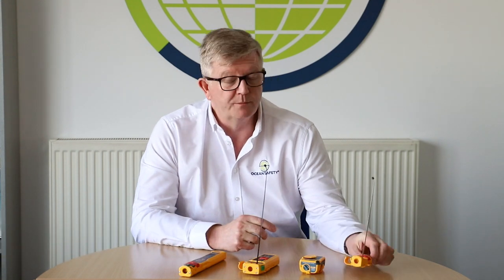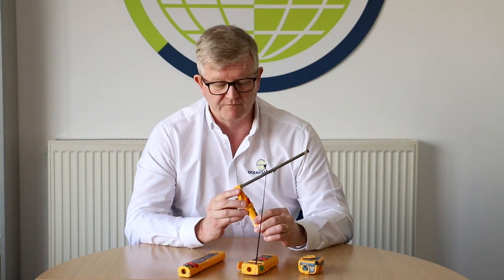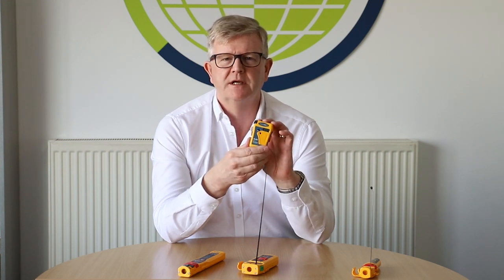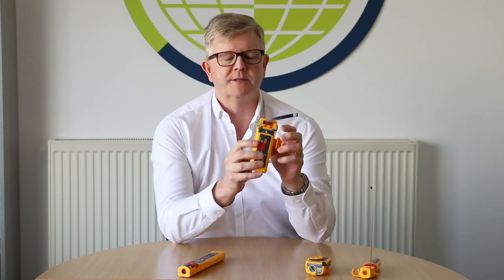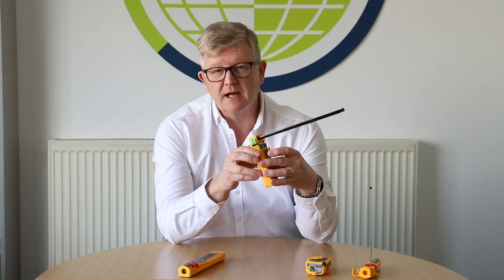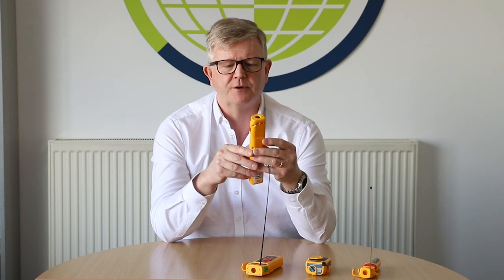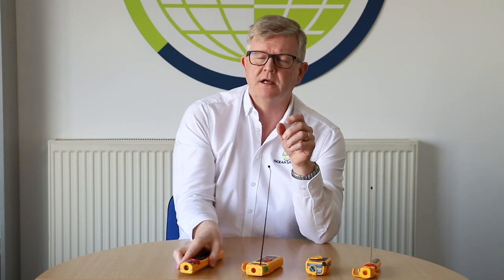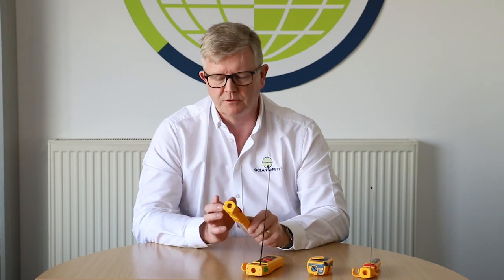Personal locator beacons and the technology behind them - By Alistair Hackett - Ocean Safety MD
Ocean Safety's MD Alistair Hackett discussed at length the importance of personal location beacons in the marine industry and the latest introductions and developments in this range.